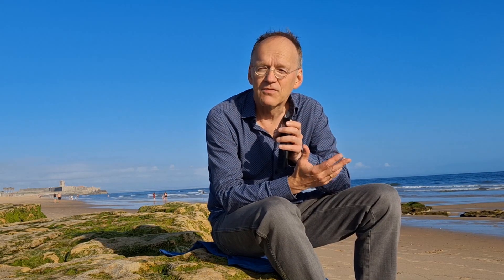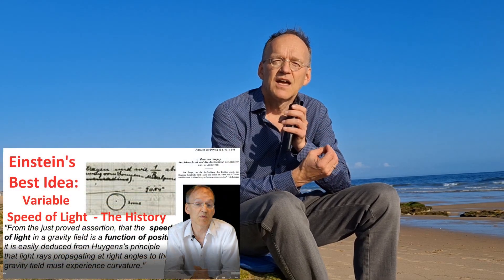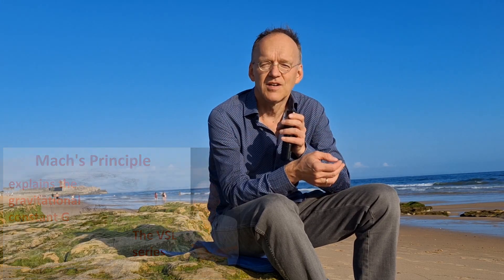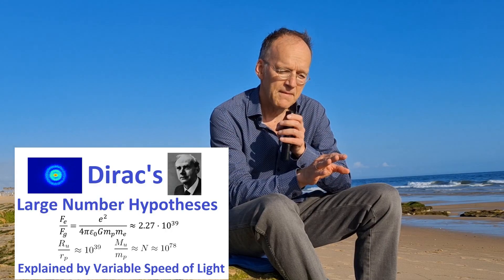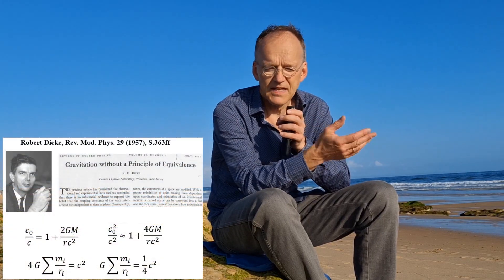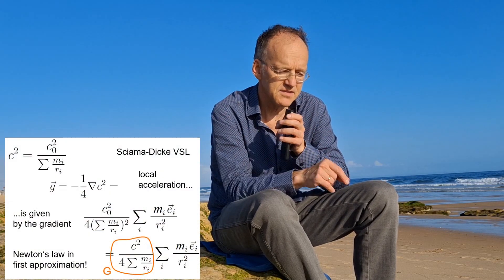Are Particles Infinite Waves? (Fundamental Speculations)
A wild speculation about the nature of matter, inspired by variable speed of light (VSL)
- as one commenter has correctly noted, this is idea goes back to de Broglie's dovctoral
thesis - I should have mentioned this!